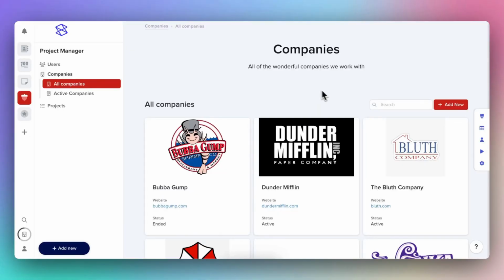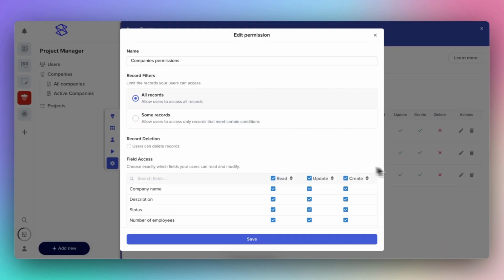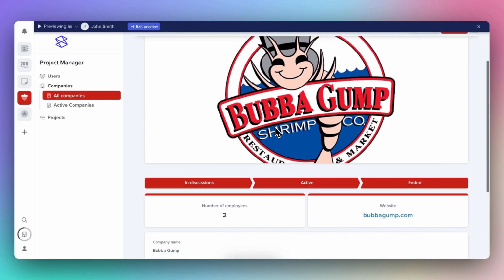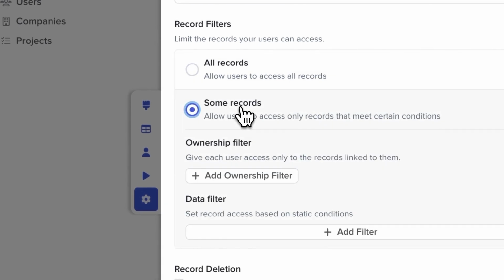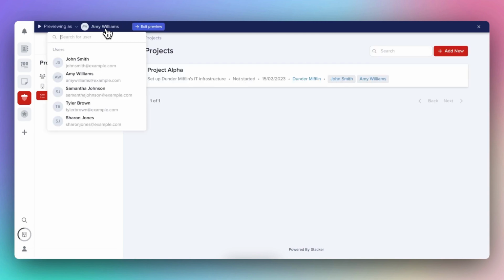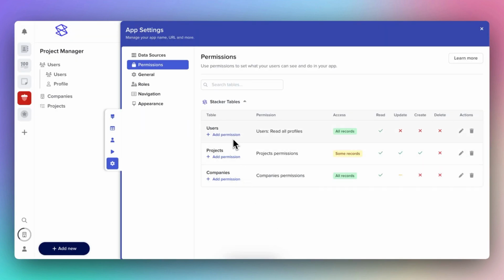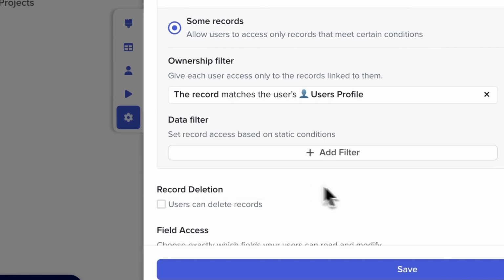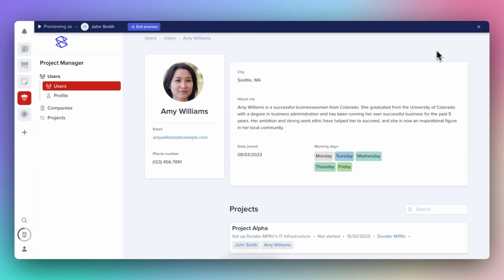Stacker School: Permissions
In this tutorial we cover:

The importance of permissions
Setting up a simple permission
Creating a permission for a linked field
Using permissions to create a directory where users can only edit their own profile